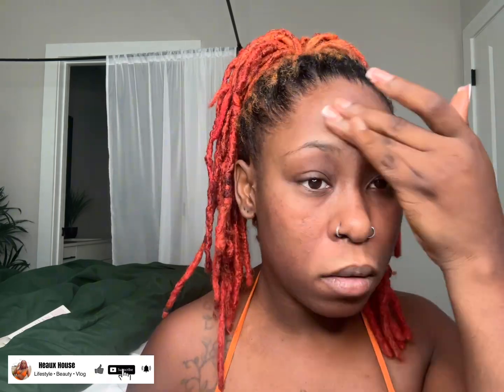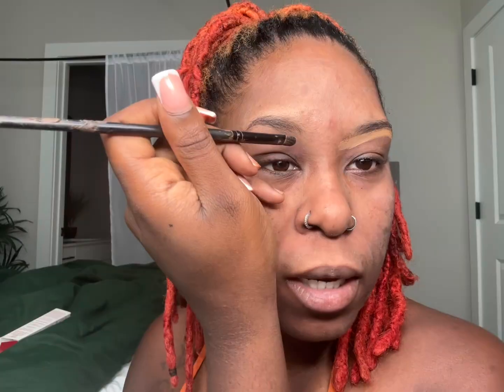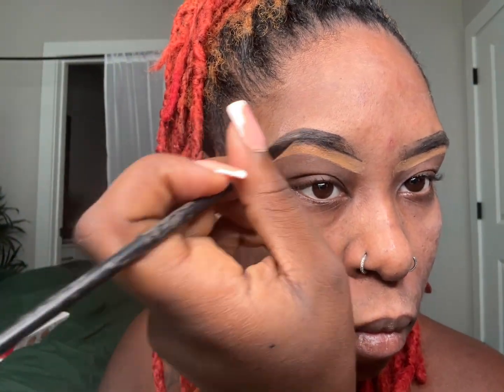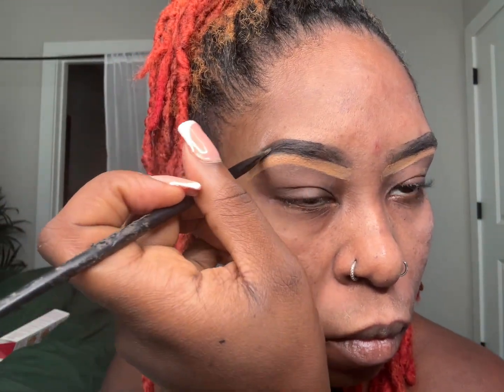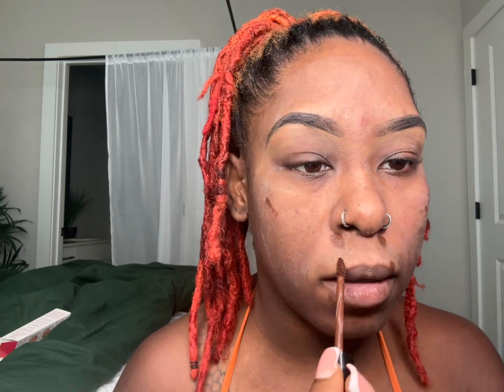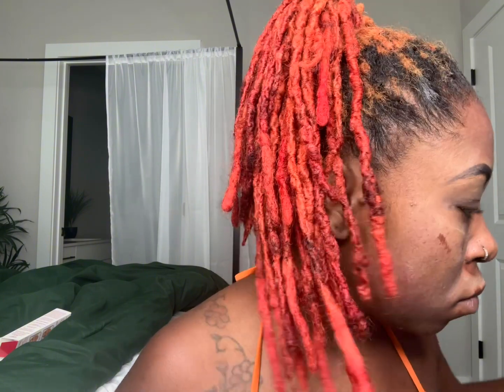GRWM | One Size Oil Sucker Matte Primer Review | Dark Skin Drug Store Tutorial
Heeeyyyyy!

Products Used:
EYES:
Thread Beauty Foundation Stick Shade 70
Nicka K Brow Pomade Black

FACE
NYX Cant Stop Wont Stop Foundation Deep Cool
Elf Camo Concealer Chestnut
KAB Beauty Contour Pallet #2
LYS Bronzer
Elf Liquid Liner
Maybelline Fit Me Powder Foundation Deep Amber
One Size Oil Sucker Primer

Mehron Skin Prep Pro

Age: 32